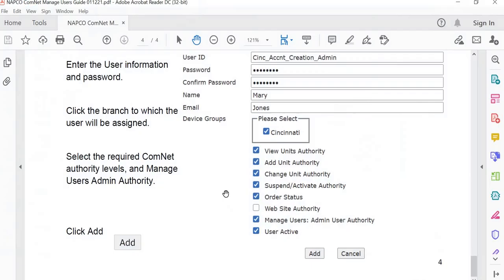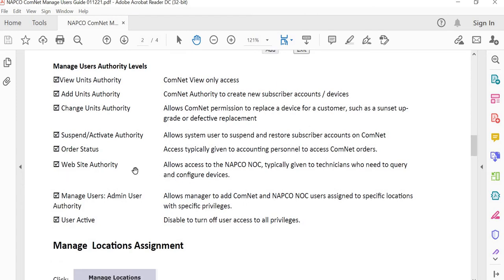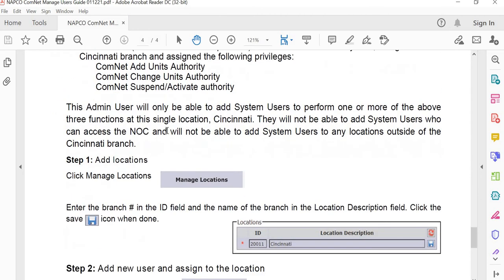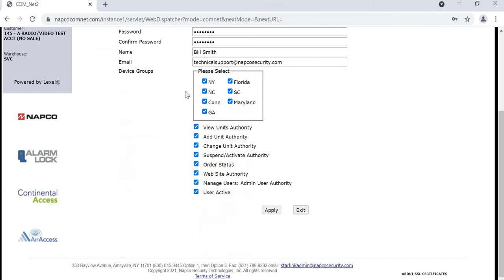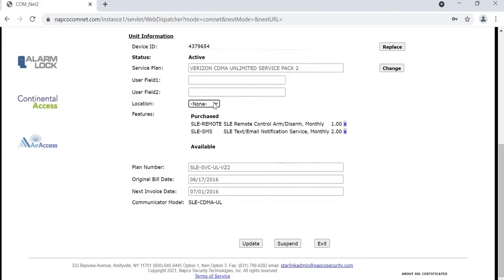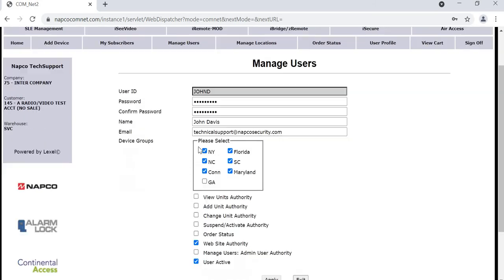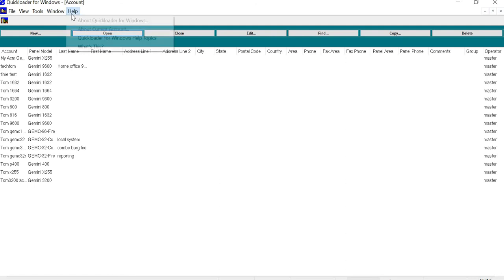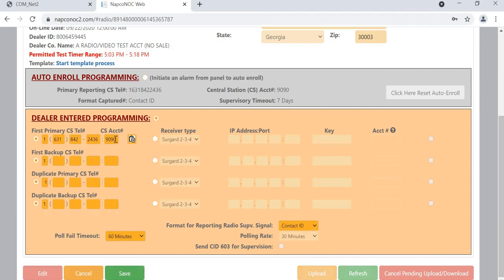NAPCO ComNet Managed Users Utility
How to use the Napco ComNet Managed User Utility